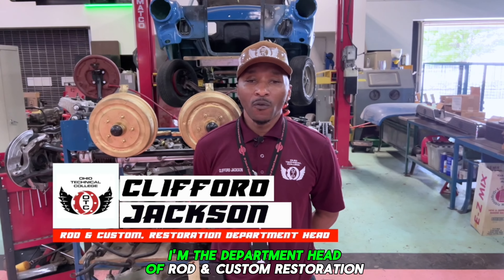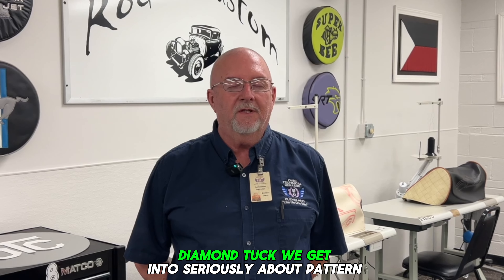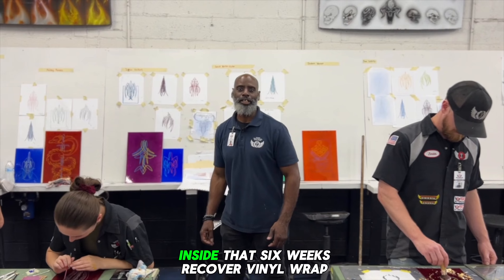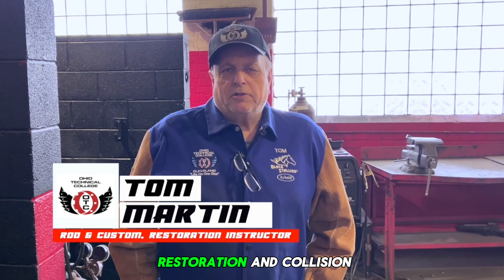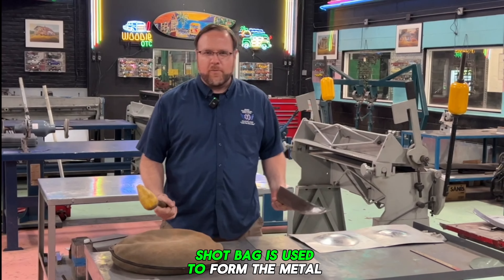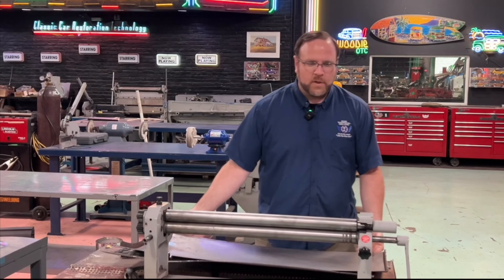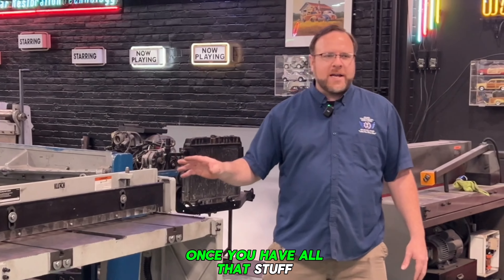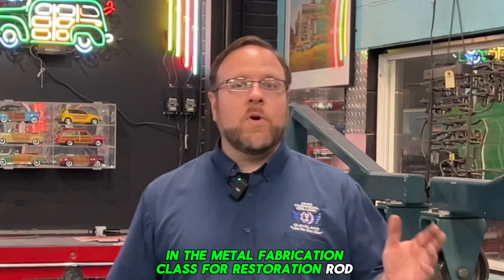Rod & Custom, Restoration Walk Through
🚗✨ Dive into the world of automotive artistry at Ohio Technical College’s Rod & Custom Restoration program! 🚗✨

 From classic car restoration to custom hot rod builds, our hands-on training and awesome instructors will guide you every step of the way. Ready to turn your passion for cars into a career? Rev up your future with us! 🚀